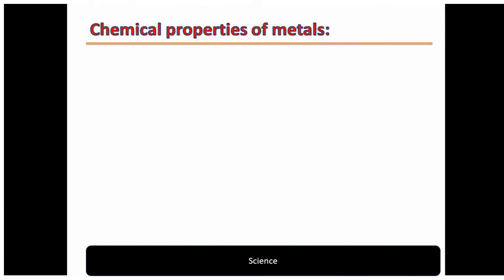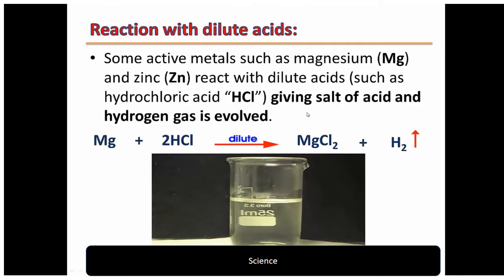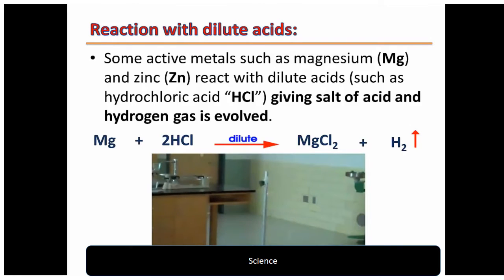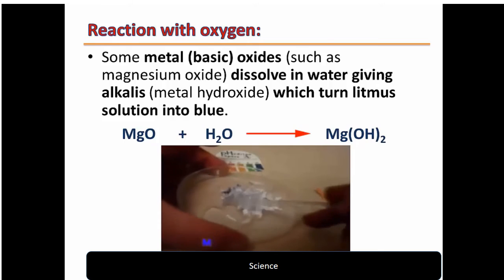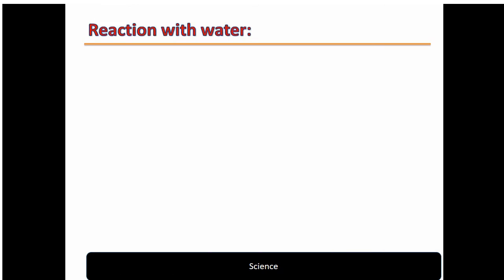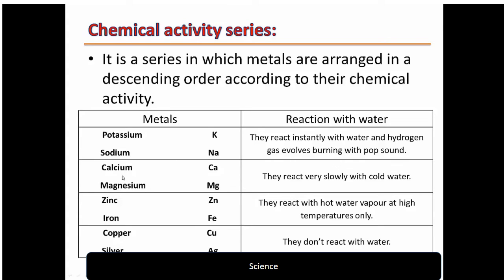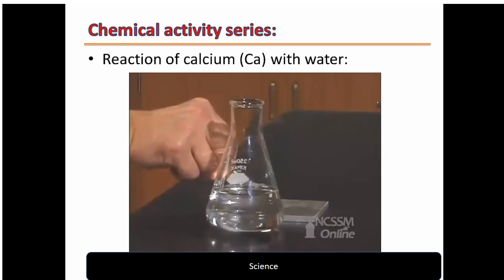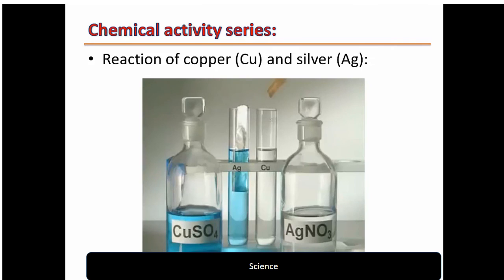lesson 2 2nd prep part 4